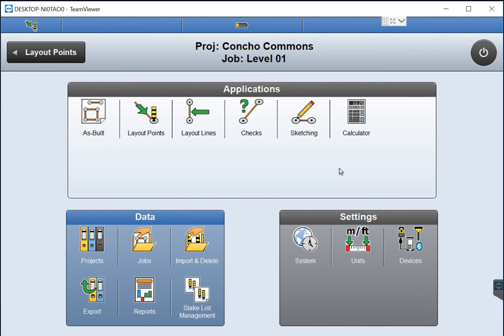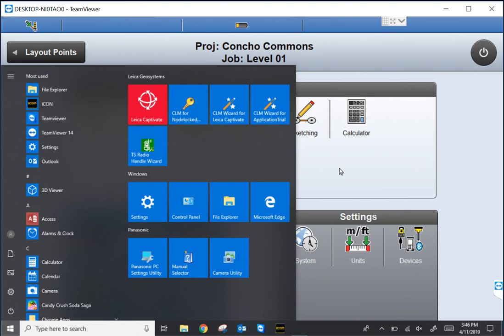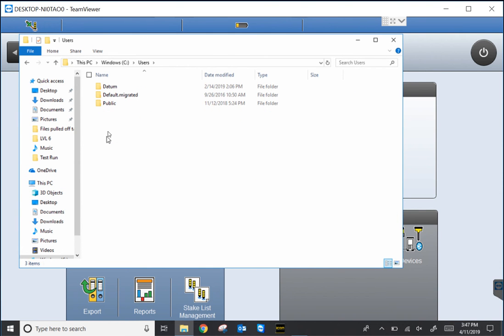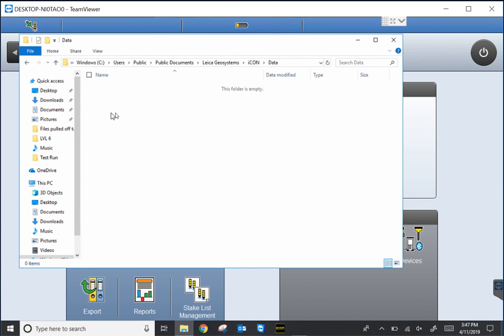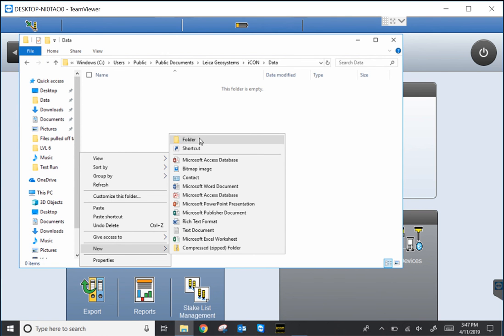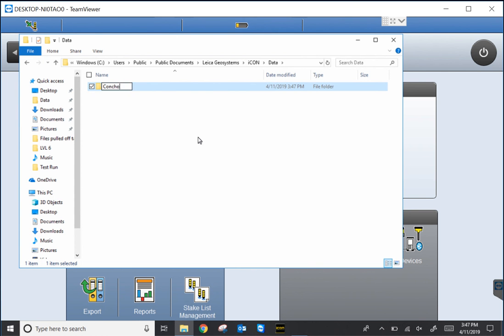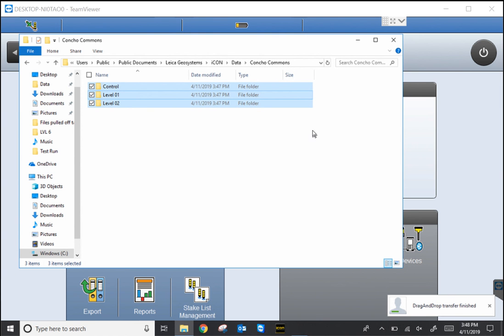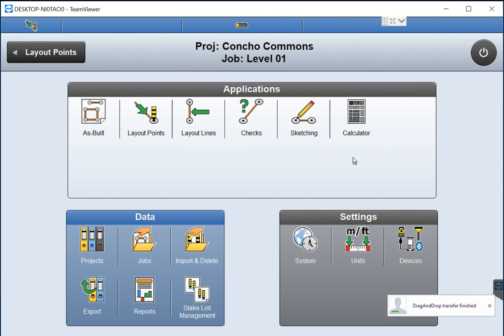10 Windows File Explorer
Brief step-by-step instructions on file storage locations.